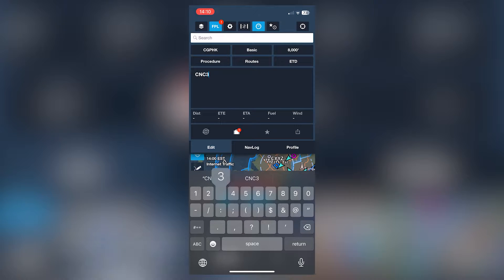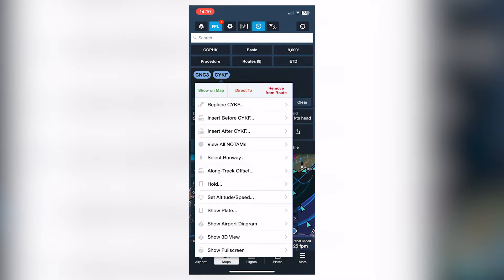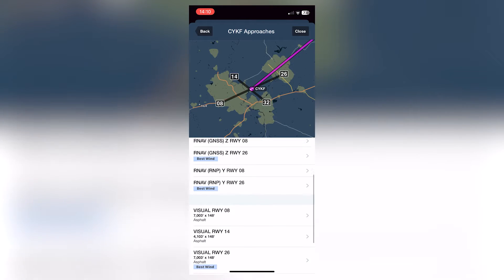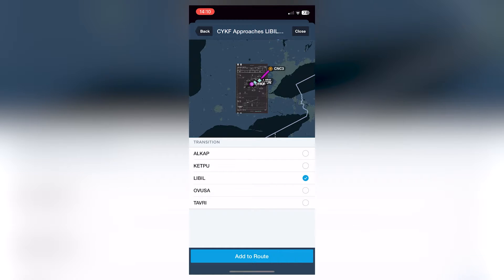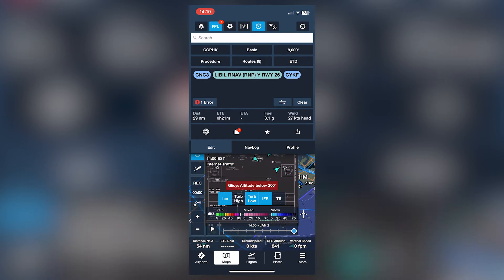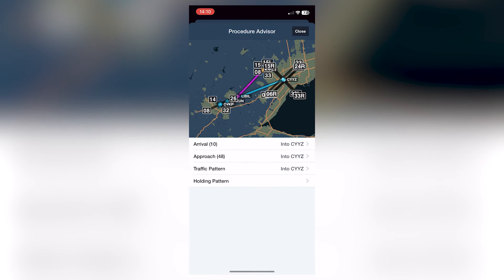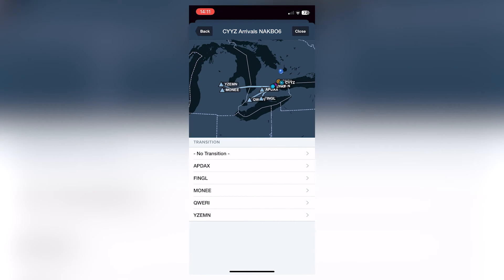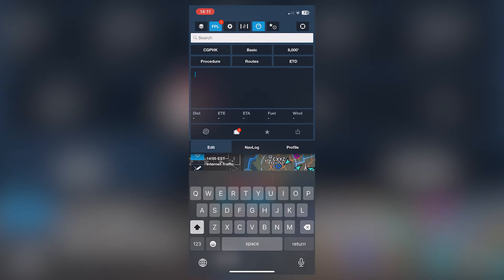How To Add IFR Approaches in Foreflight! (STARS + APPROACHES)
Made this quick video for a friend, but thought it might be useful to SOMEONE! Hope it can help someone else out too :)